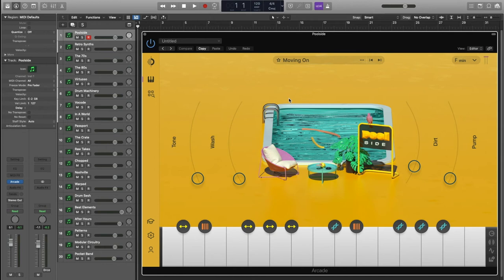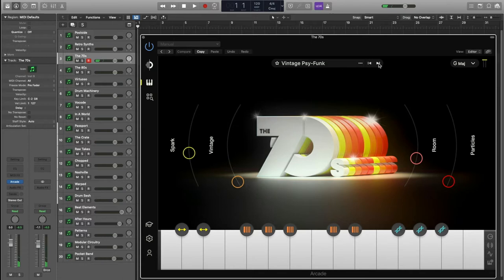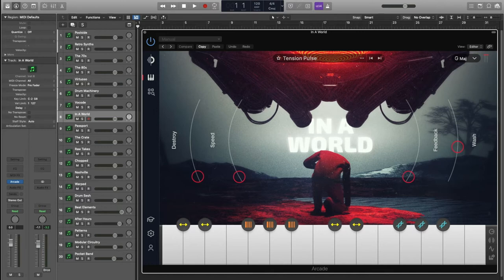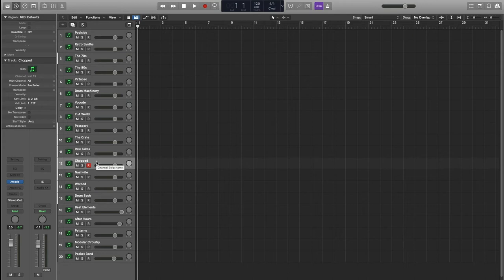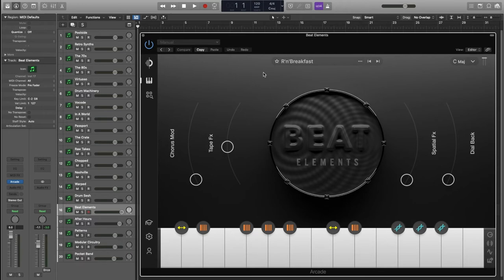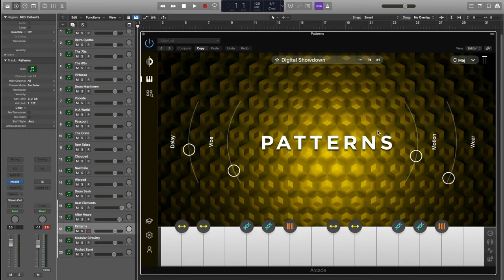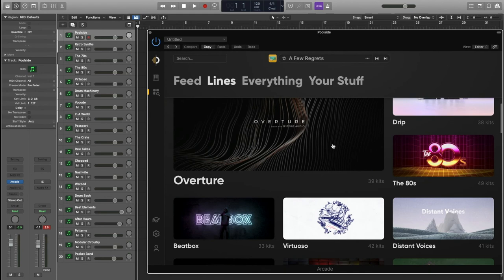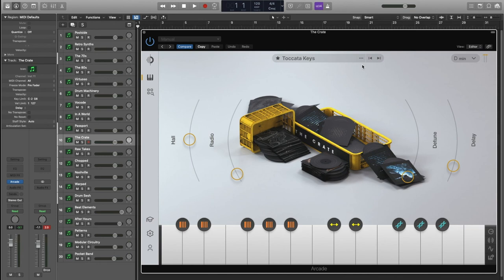Output Arcade Lines & Kits Previews Logic Pro X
This is a follow on video from my review/tutorial of Output Arcade and includes previews of around 18 more Lines and Kits. I have deleted Drum Sesh and Drum Machinery to keep video a bit shorter. There are still a few more lines available but these were mainly sound effects.